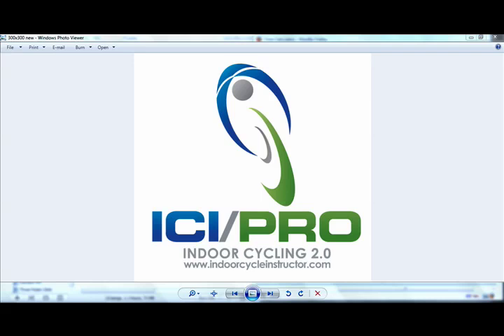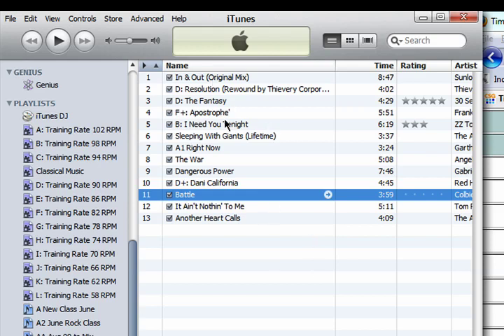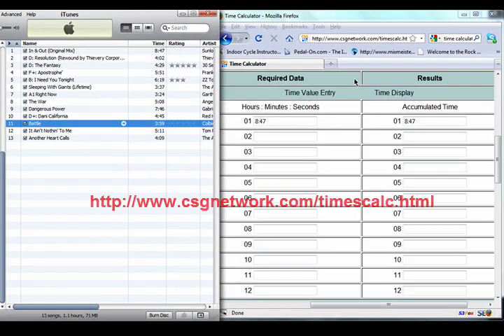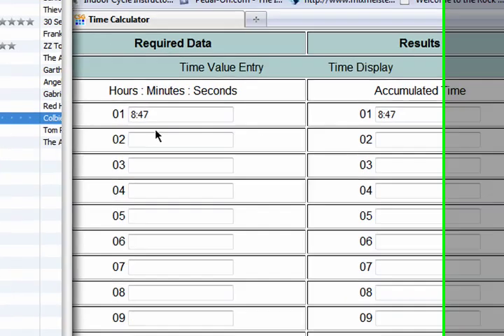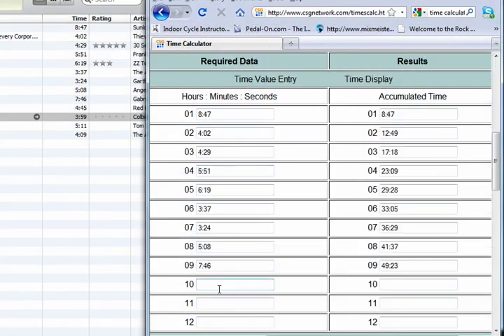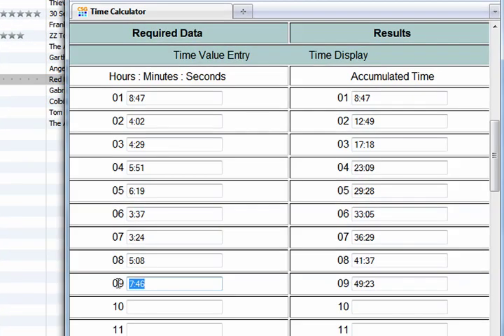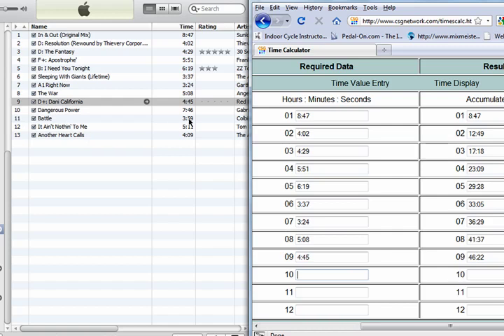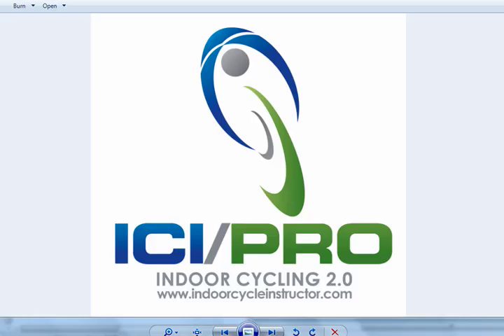Spinning ® Indoor Cycling Instructor Class Profile Time Length Calculator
Here is a quick tip to help Spinning ® Indoor Cycling Instructors figure the profile and interval time lengths of the class music playlist. for many more tips and tricks like these.